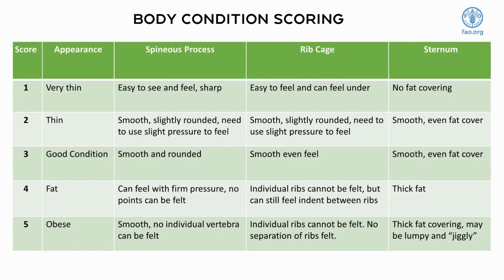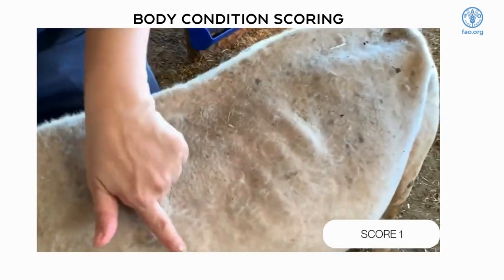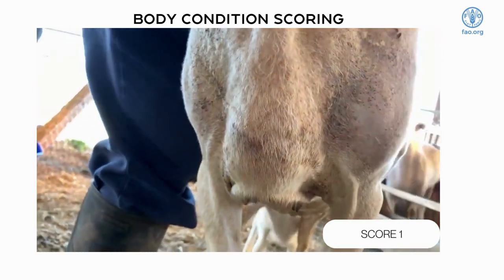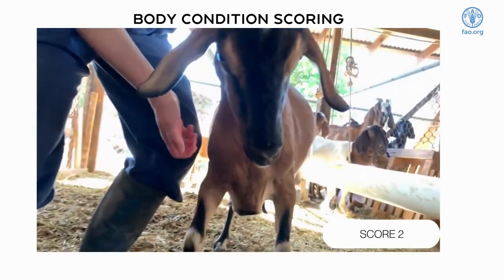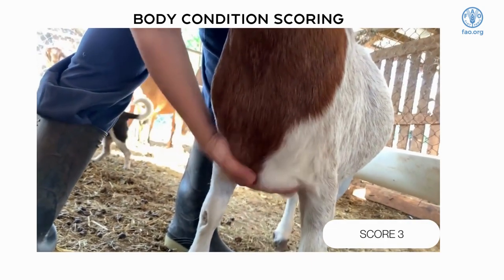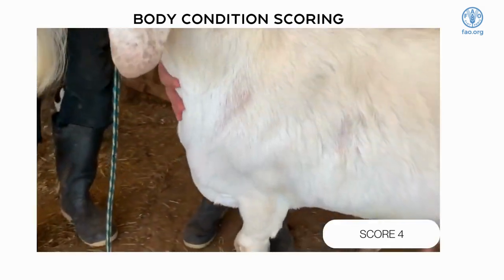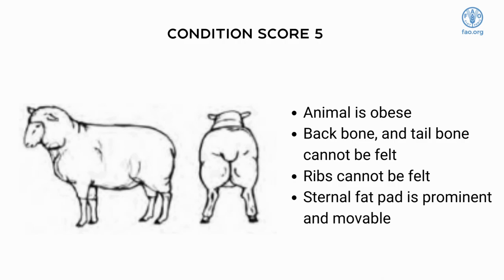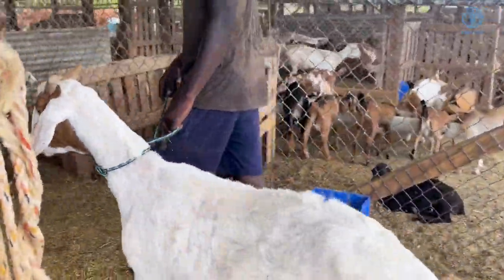Caring for Sheep and Goats Body Condition Scoring